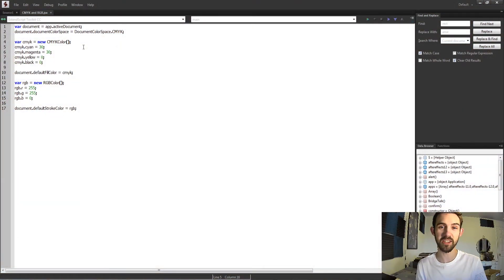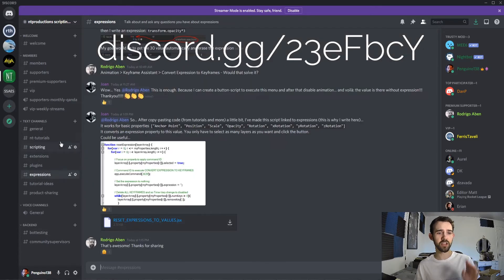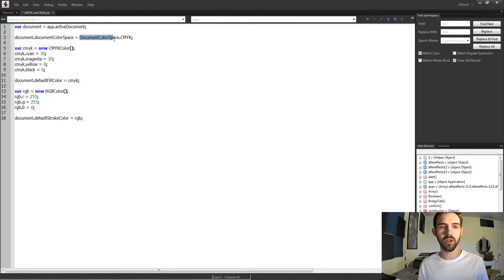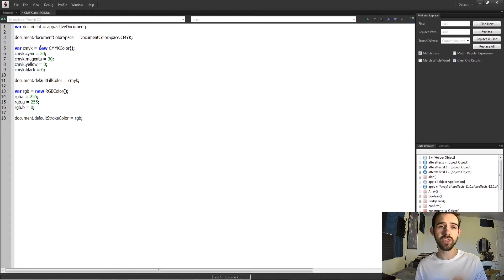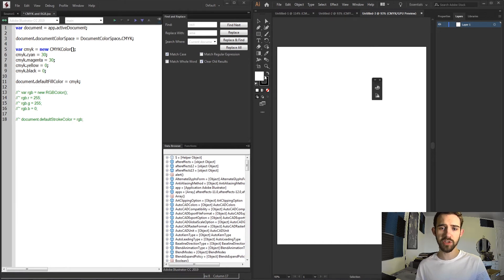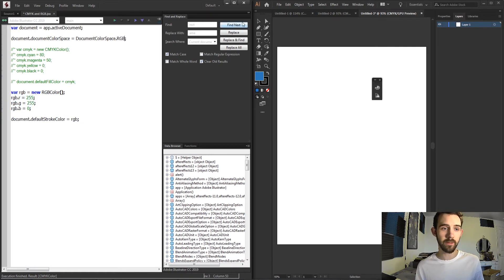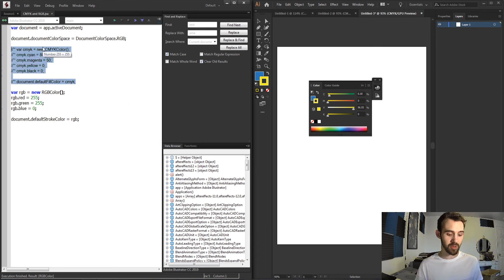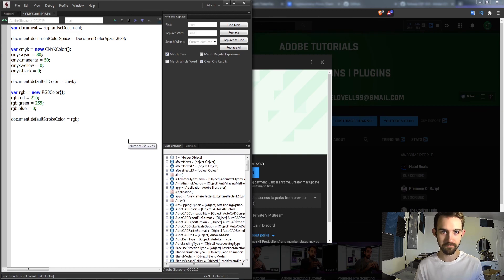Illustrator Scripting QuickTip - CMYK and RGB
Learn all about RGB and CMYK and using them via a script in Illustrator!

Timestamps:
Introduction- 0:00
Script Introduction- 0:56
CMYK Colour Object- 1:57
RGB Colour Object- 3:32
Outro- 4:38

BTC- 3H5VB5RTUs6cNYuuauWd1pzcrUDiE66qsq
ETH/ERC-20- 0x63c70f3d0aB34F2de6afA872f2E1E39B73cBE794